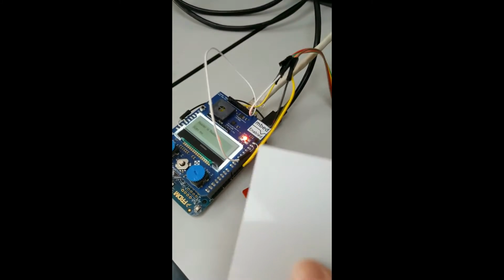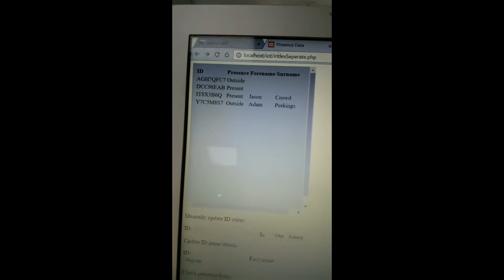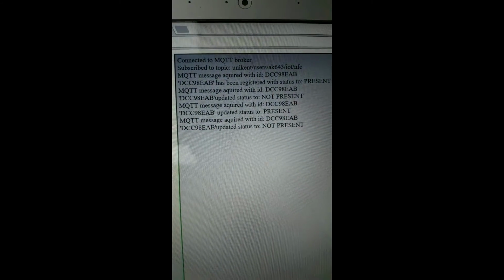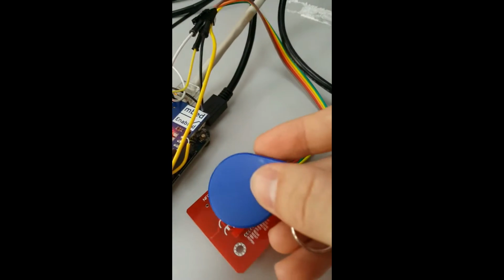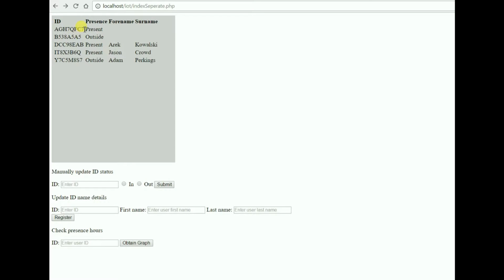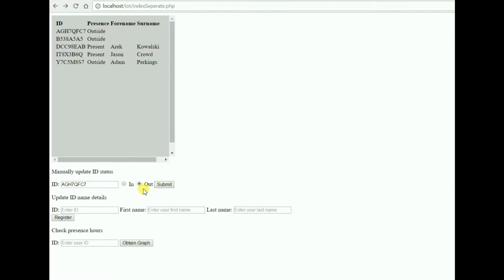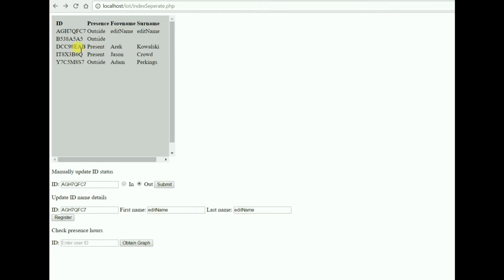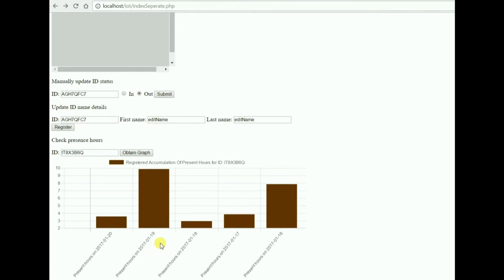Arkadiusz Kowalski ak643 Internet of Things Assignment 5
University of Kent
co657 Internet of things
by Arkadiusz Kowalski
ak643